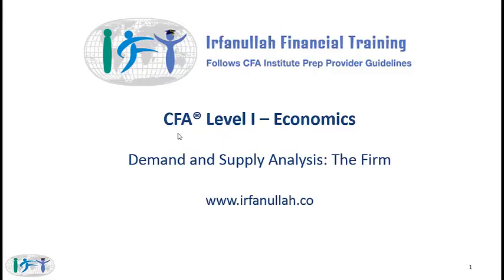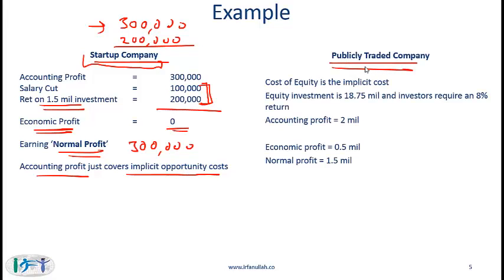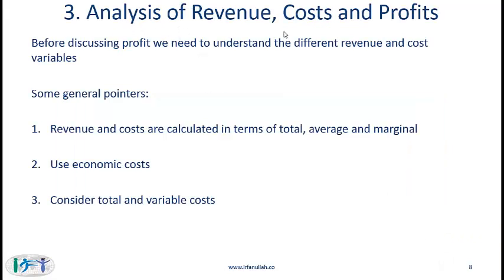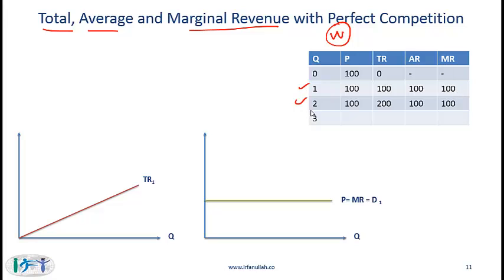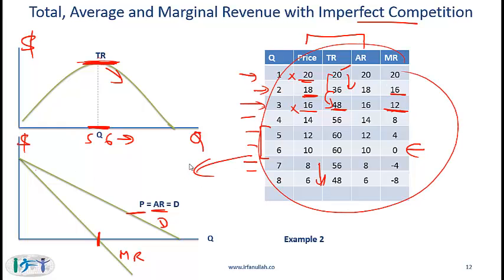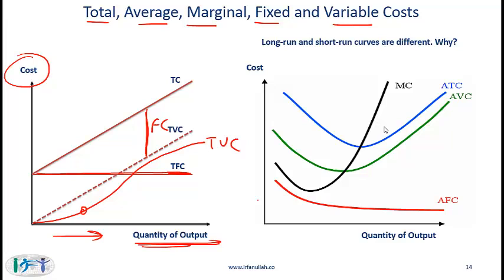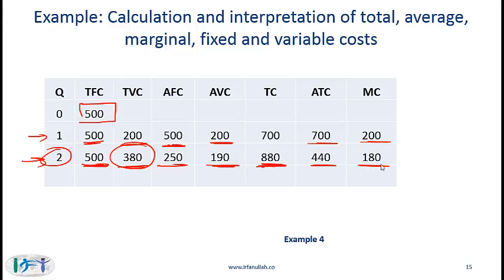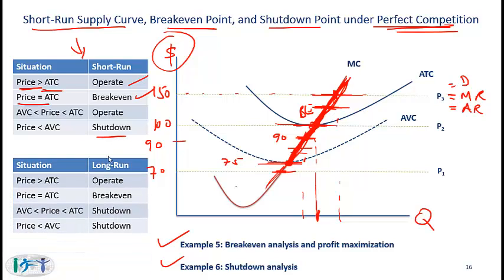R15 Demand and Supply Analysis The Firm Lecture 1